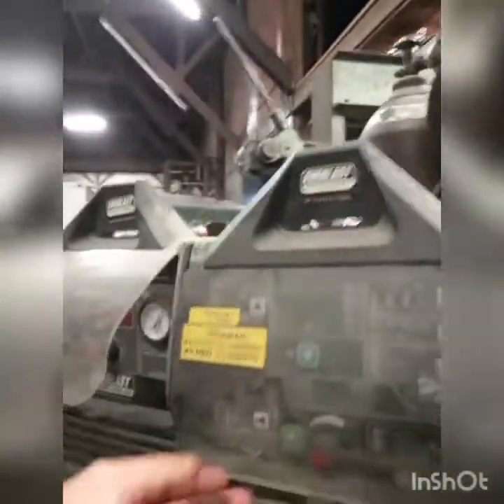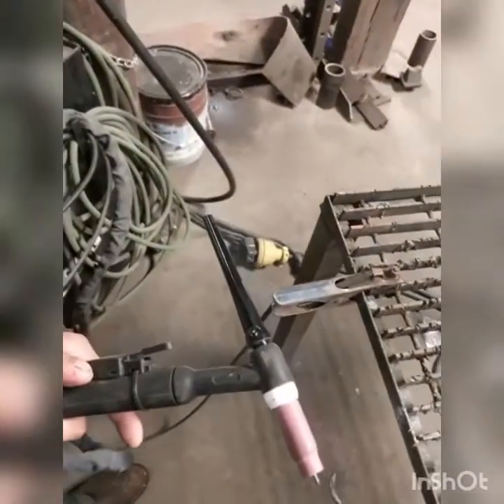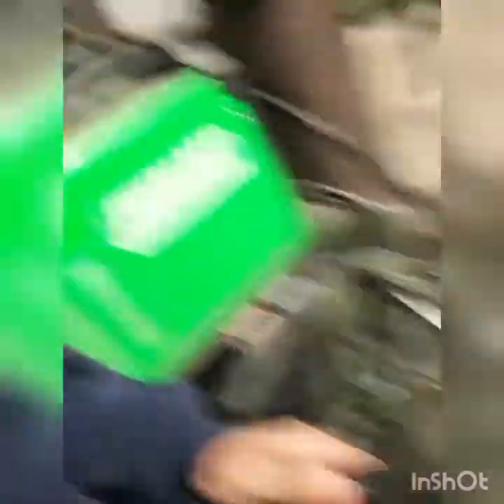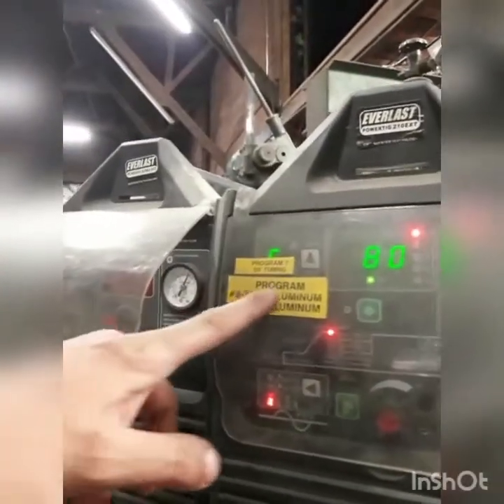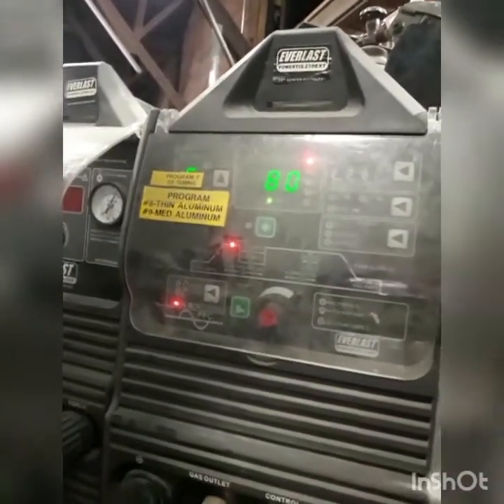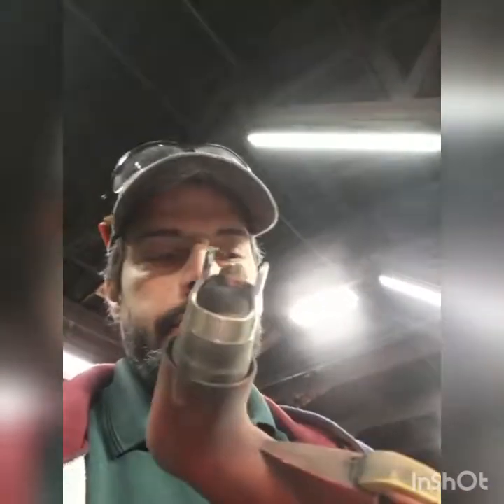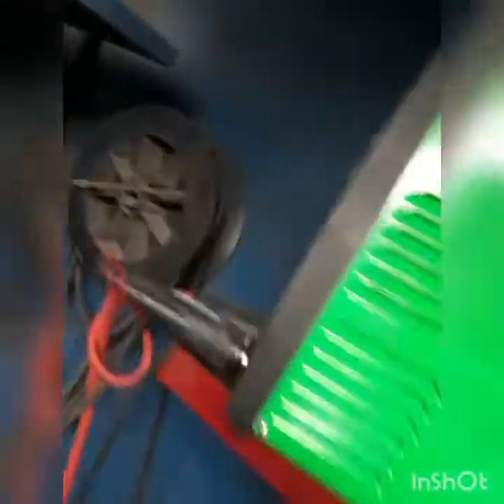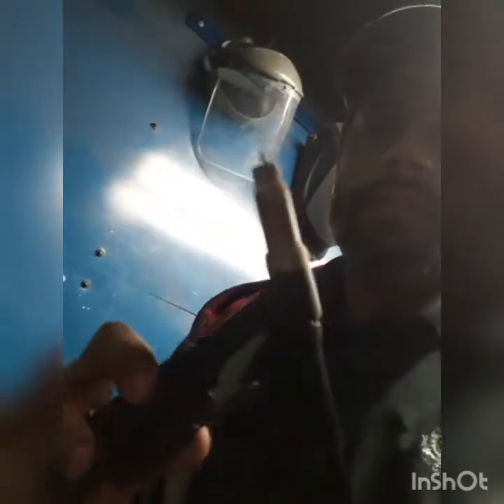Real world overview of Everlast welders.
We made the switch to Everlast after our Miller Dynasty dx had a repair quote of $3500. We have put them up against Lincoln and Miller without disappointment. We have had warranty claim on one machine and they repaired no question. We replaced our thermal dynamics plasma and haven't been disappointed. Our Everlast models are 210ext, 80s plasma and 185dv. Tig welding is so versatile and a must!